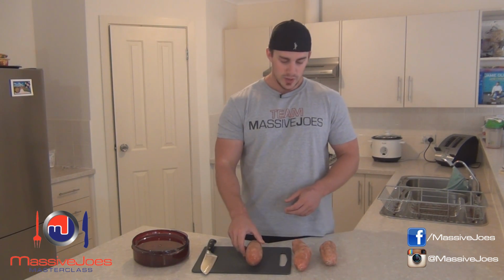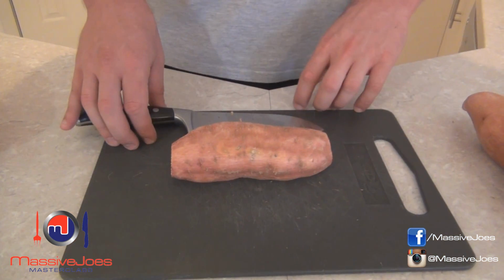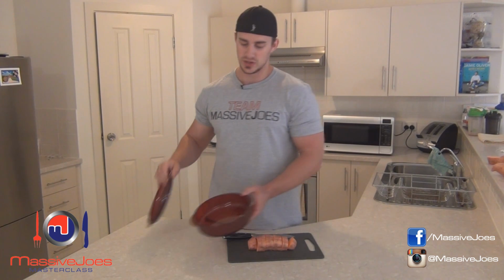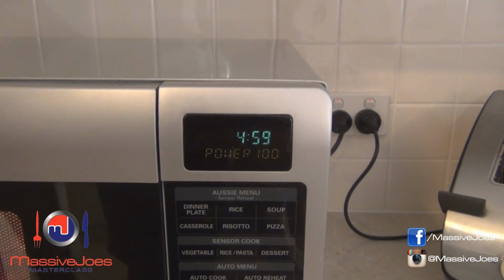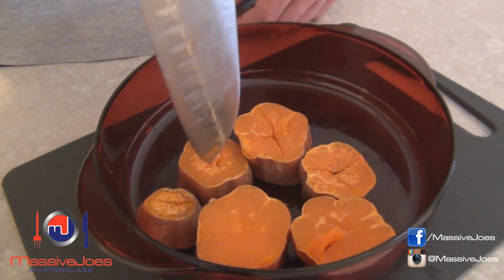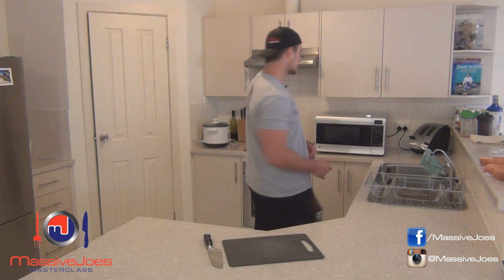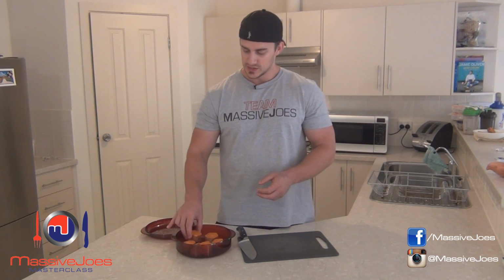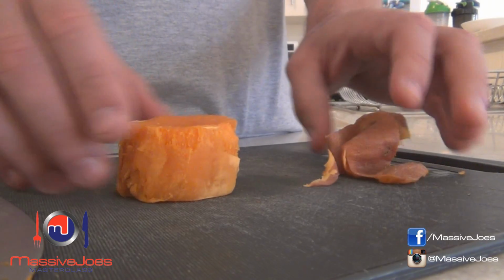How to Cook Sweet Potato in the Microwave Recipe - MassiveJoes MasterClass - Yam Peeling Oven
MassiveJoes Masterclass is a weekly video series in which MassiveJoes.com Managing Director, Joseph Mencel, along with other members of Team MassiveJoes head into the kitchen to show you the basics of healthy cooking to help you reach your goals.

MassiveJoes Masterclass will feature on the MassiveJoes.com YouTube Channel, Facebook Page and website beginning in January 2013.

In this video, MassiveJoes.com Managing Director, Joseph Mencel, shows you how to cook sweet potato in the microwave oven with the skin on!